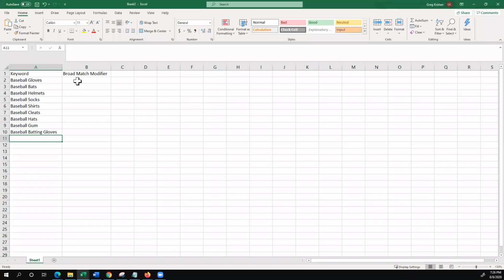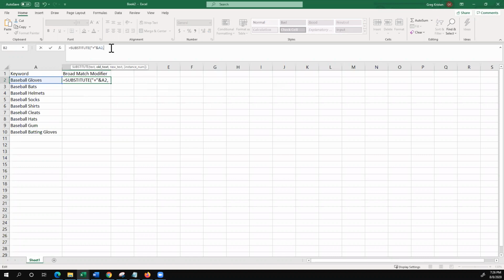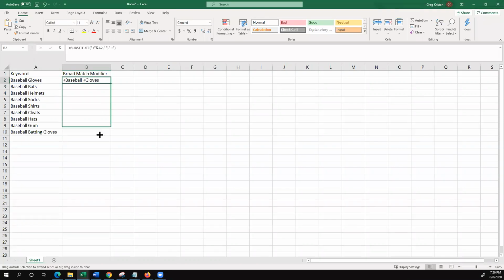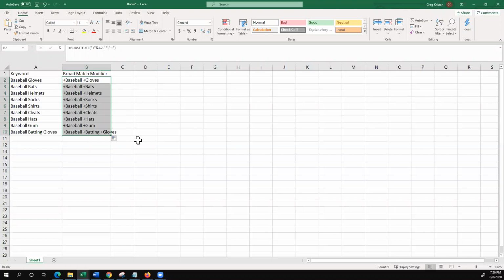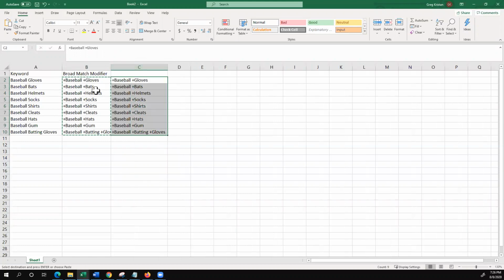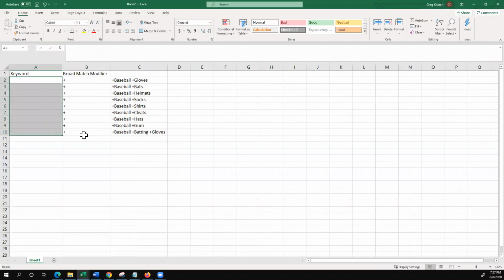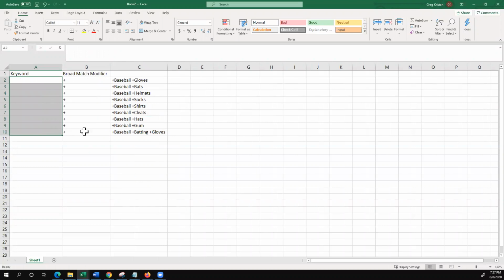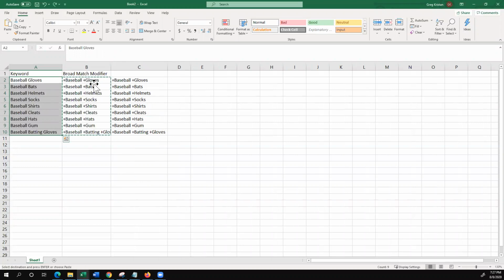How to Create Broad Match Modifier Keywords in Excel for Google Ads and Bing Ads Upload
Creating campaigns in Excel is my go-to choice for many reasons for Google AdWords and Bing Ads. However, you can't write a broad match modifier keywords unless you know the Substitute formula. Here is how to write the formula in Excel to upload to Google and Bing